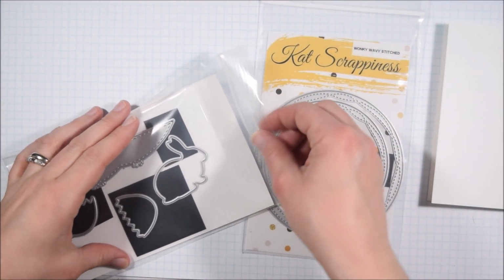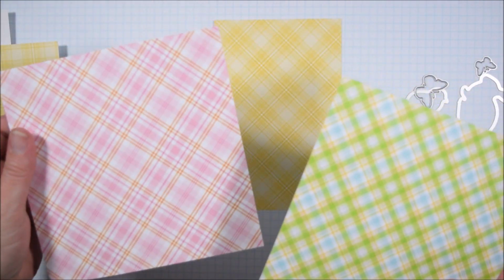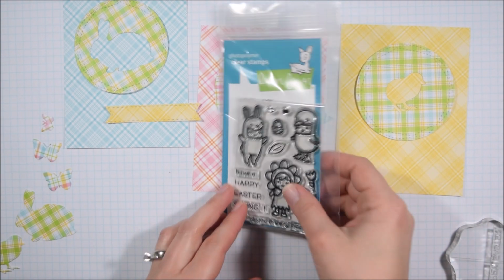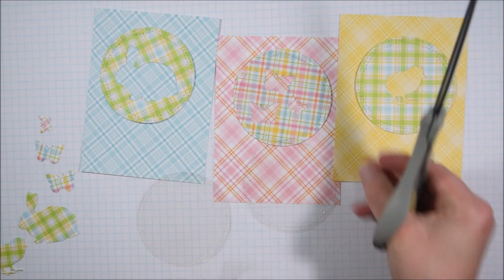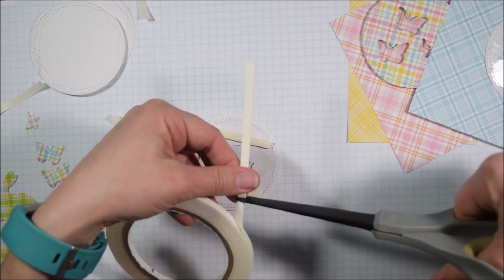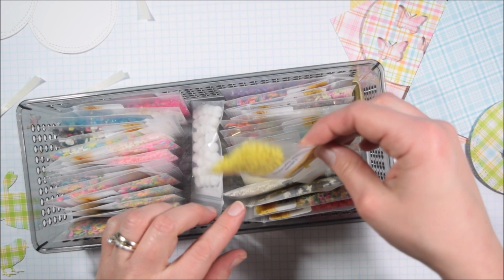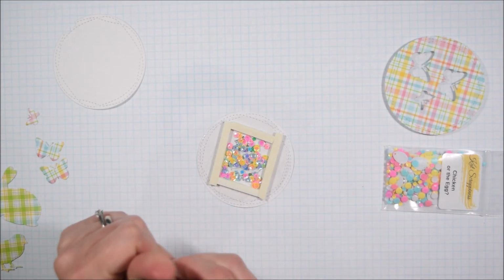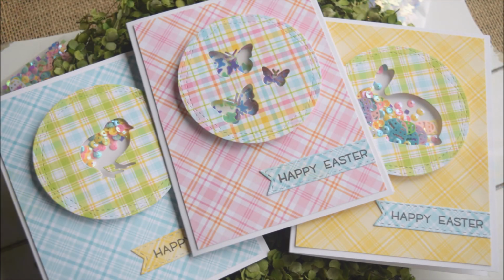Simple Easter Shaker Cards featuring Kat Scrappiness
This video shows a set of pastel Easter shaker cards for the latest Kat Scrappiness challenge. Check it out for your chance to win a gift certificate. I am on the Kat Scrappiness Design Team and receive product in exchange for design work but design for them because I believe in their products.